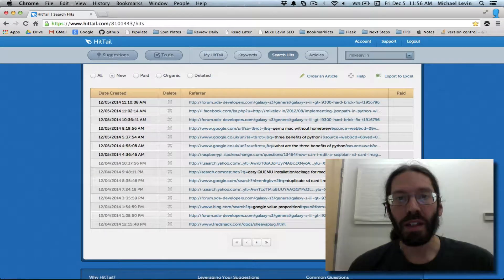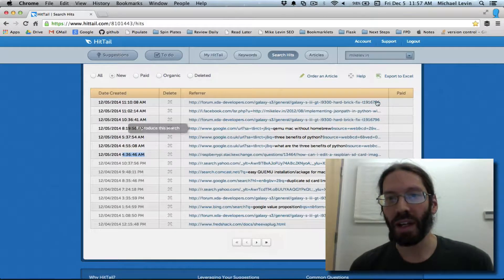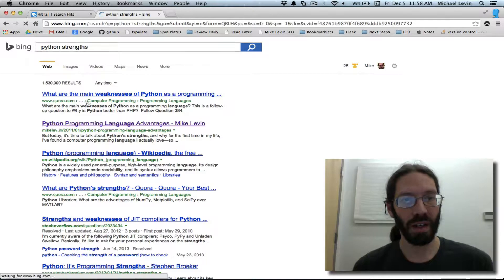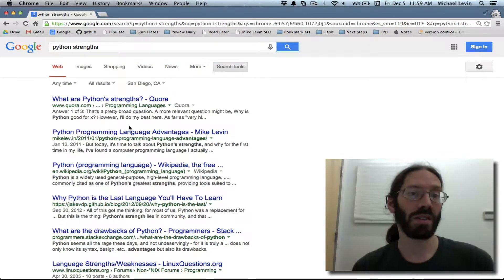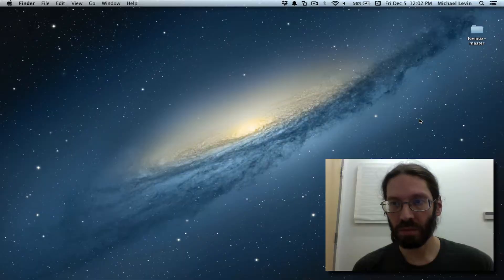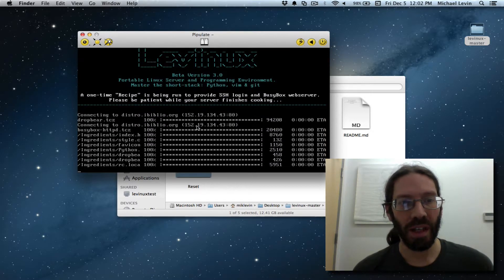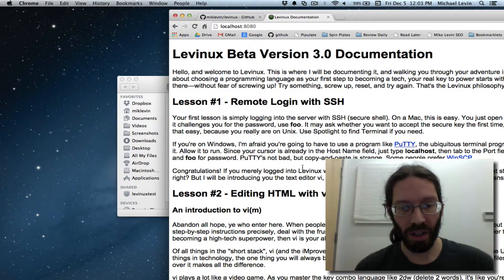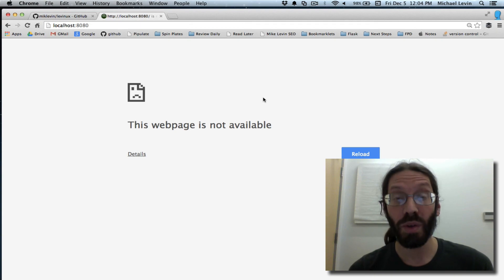A Look At HitTail and Levinux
I spent the last week or so updating Levinux in preparation for today. Now, I'm on the latest Tiny Core Linux, and its tested on a wide selection of modern Mac and Windows OSes.